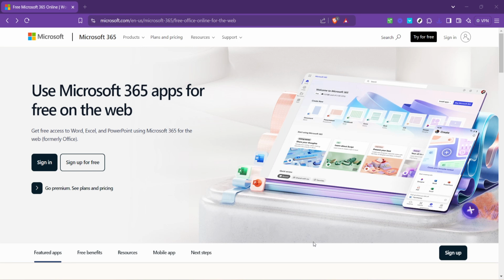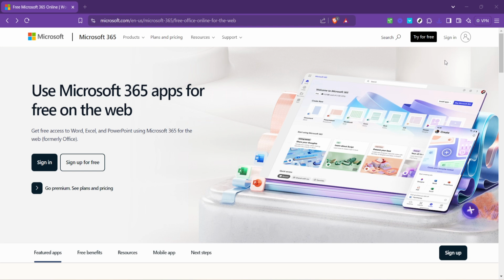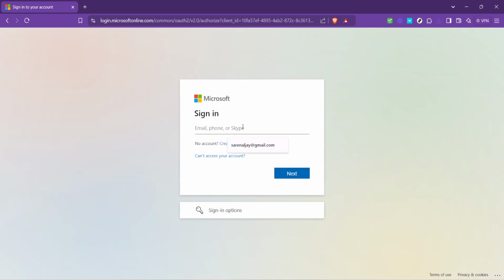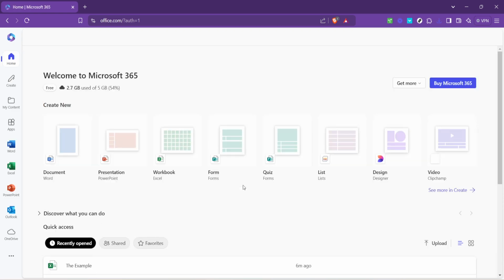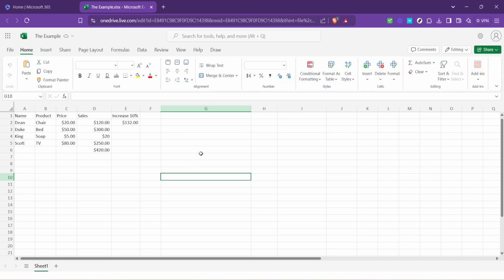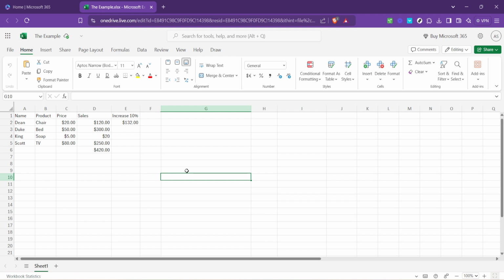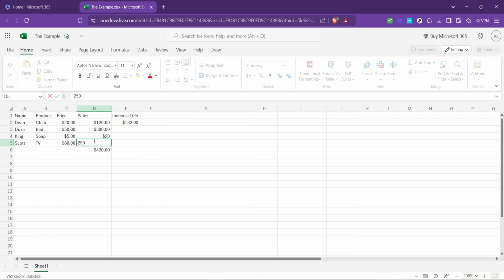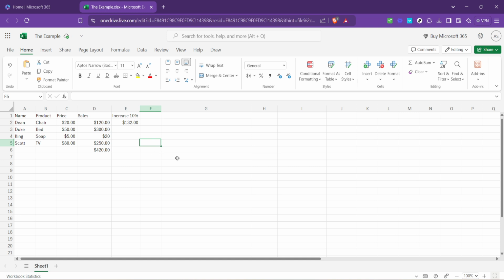How to Return in Excel Cell (Full 2024 Guide)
In today's video we cover how to use excel,excel tutorial,excel,how to calculate return on investment in excel,excel tips,excel 2024,microsoft excel,excel guide,calculate return on investment in excel,microsoft excel 2024,how to use xlookup in excel,excel formulas,excel tips and tricks,learn excel,how to make all cells the same size in excel,ms excel,excel formula,how to,excel tricks,how to average cells in excel that contain text,return on investment in excel